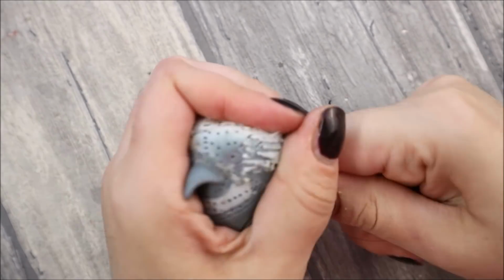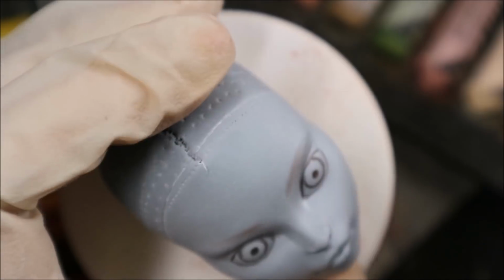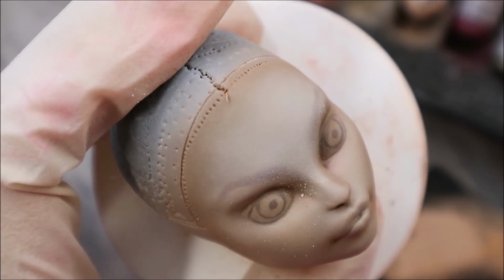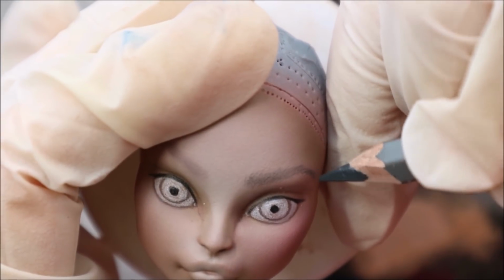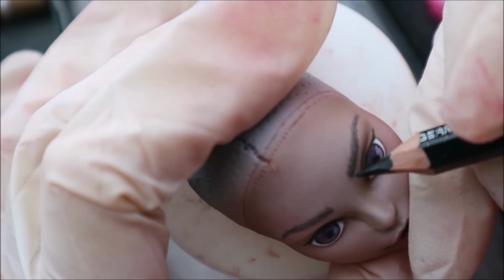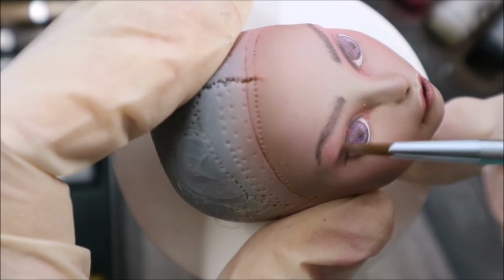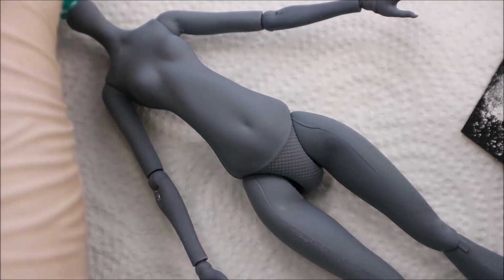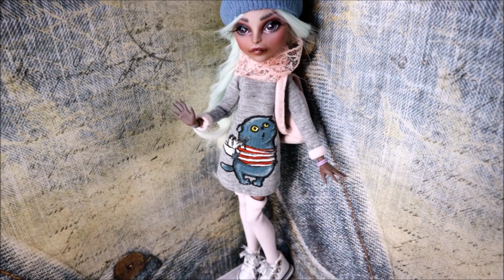Monster High Doll Repaint / How To Customize BJD Easy Barbie DIY Tutorial / Starring Kim Kardashian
How to repaint a doll? Check my DIY craft tutorial and customize your own Monster High, Ever After High and Barbie dolls!  I'm going to remove her hair and make up, make a doll wig, repaint the doll face, blush doll body and give her a completely new look!

Starring Kim Kardashian ))))